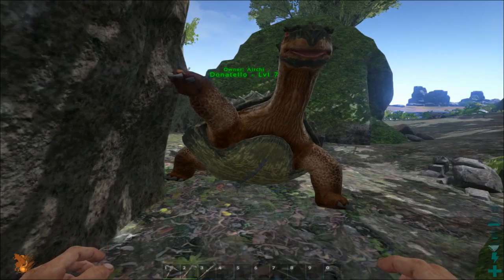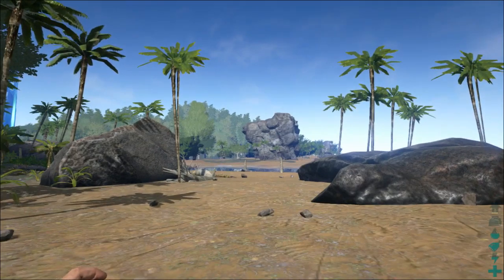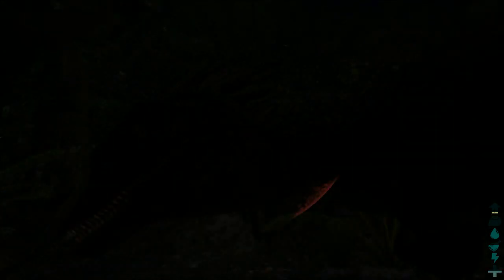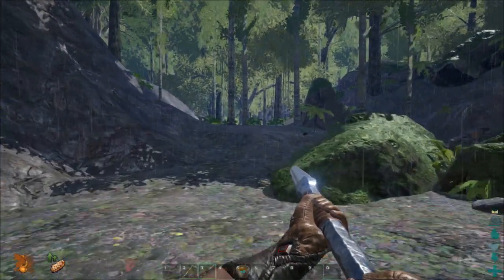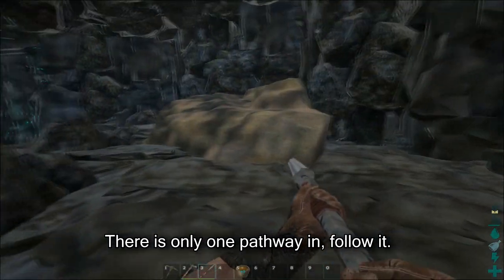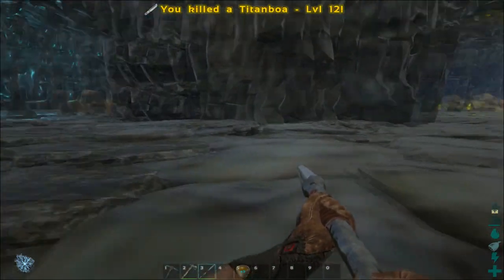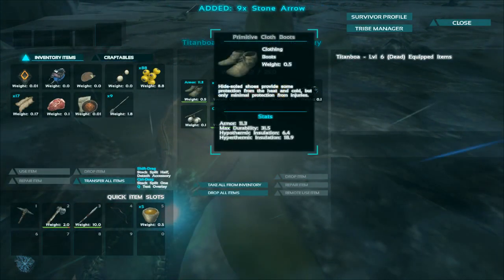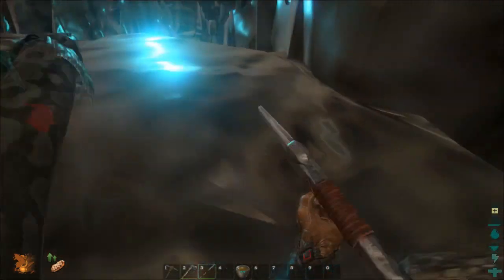Into the Caves - ARK Survival Evolved Part 2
A guide on what and what not to do to stay alive in the early stages of ARK.

This video also includes a guide on how to survive in the Cave of the Hunter and where to find its Artifact.